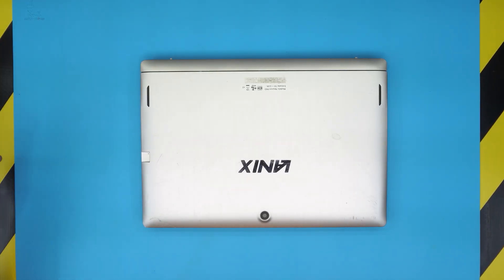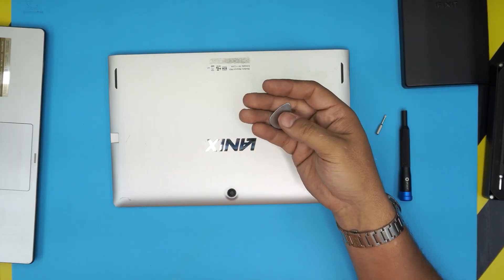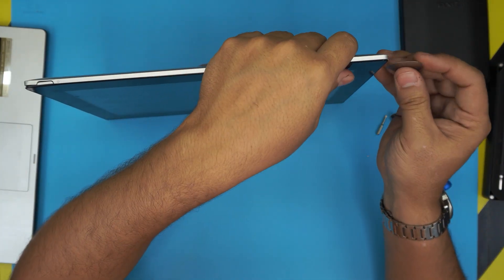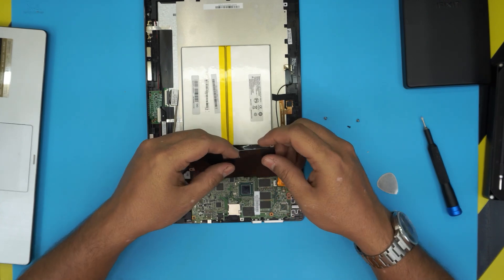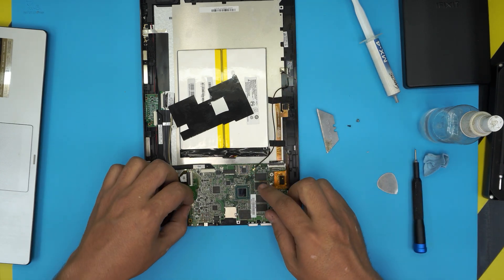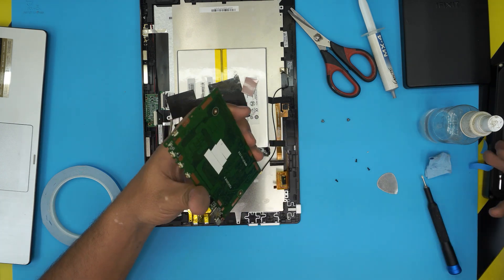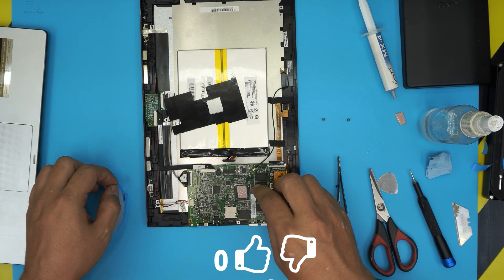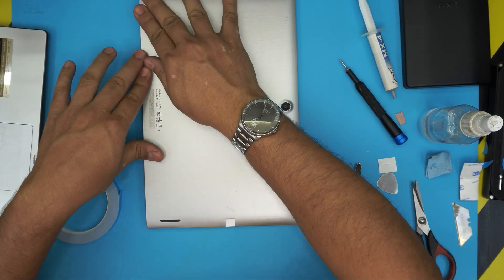Lanix Neuron Pad Service Overheating Fix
In this video i will show you how to Fiz the freezing or overheating issues with your Lanix Neuron Pad laptop STEP By STEP.

› Bitcoin: 18hcxrq3tgSdLPfKMETsVjUDVKY6ZQmyDz
› Bitcoin Cash: qp280zsc88t7jqtf8tc2sqawamujlf9vpcv685ug2l
› Ether: 0xac3194010D46f256A6F63E5794336C396C08ebC0